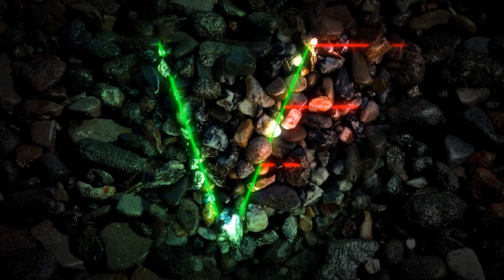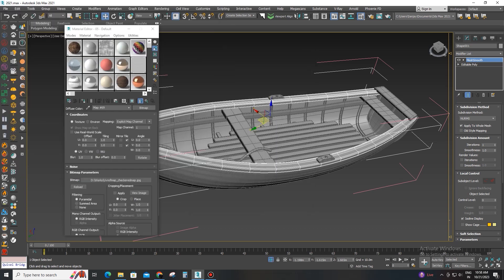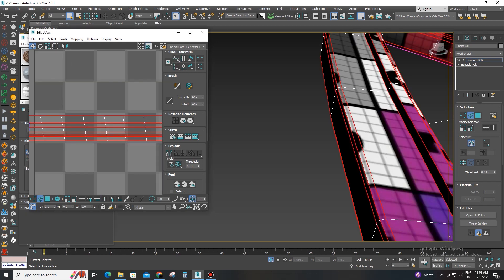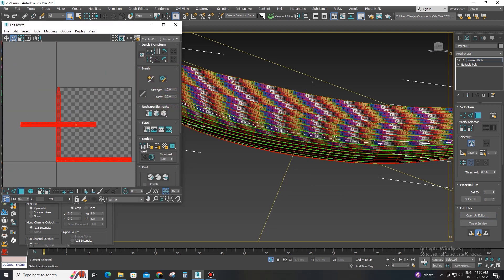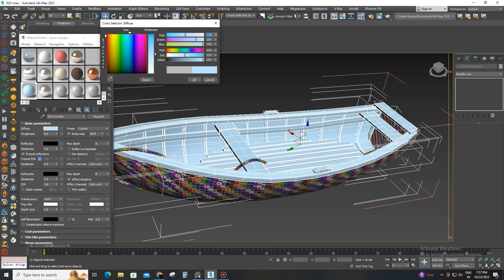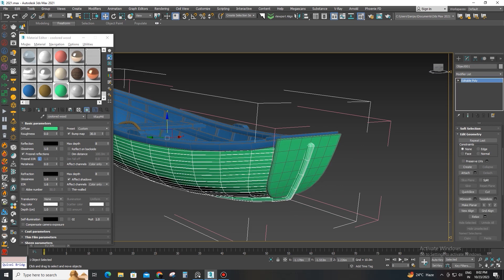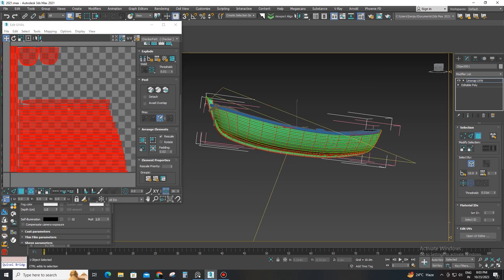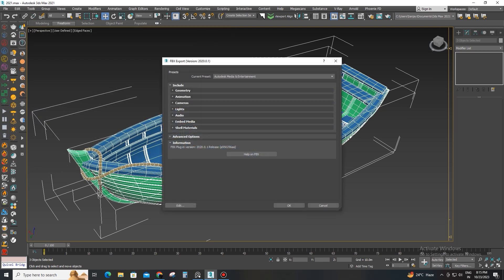3ds max to substance painter texturing workflow Part-01 | unwrapping in 3ds max | Project file free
Hi folks,
Today I have brought it for you very interesting tutorial, How to prepare 3ds max model for texturing in substance painter. Here I have divided this series into two parts where in the first lesson I have told about UV Unwrapping in 3ds max, So I hope so this lesson series will be helpful for you.